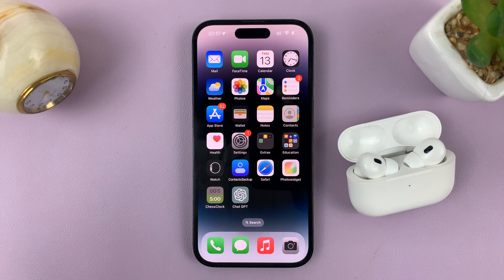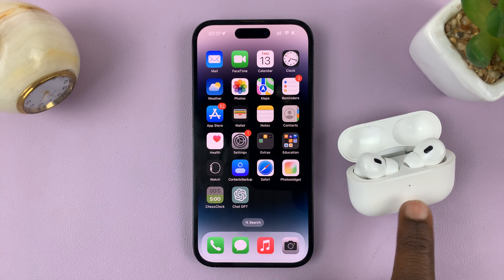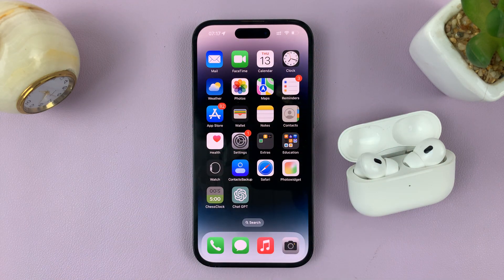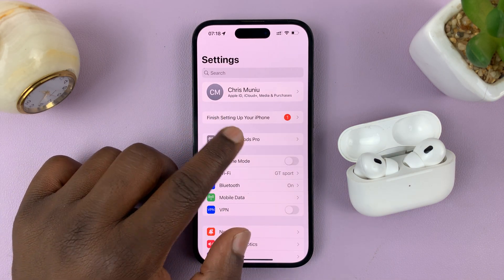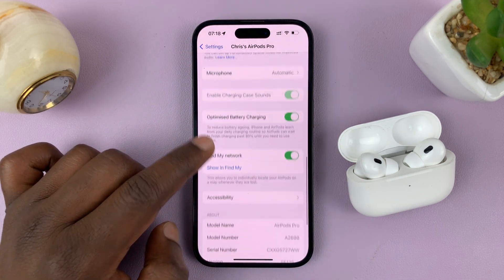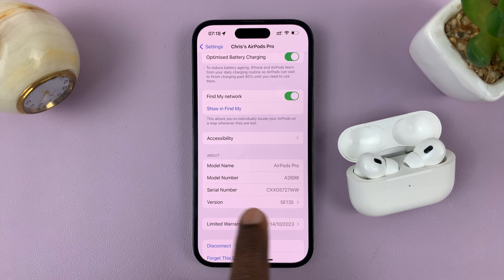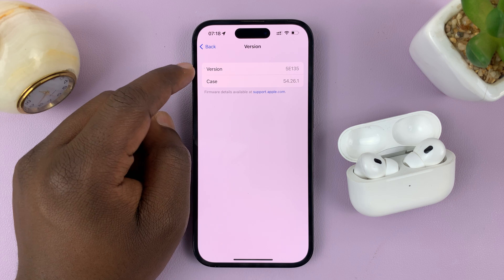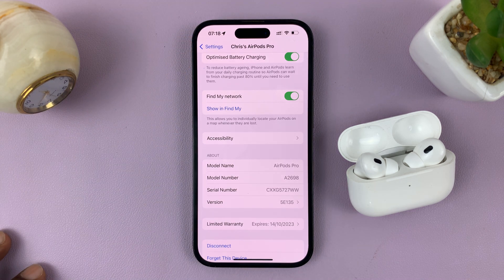How To Check AirPods Pro Firmware Version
Here's how to check the AirPods Pro firmware version.

Are you curious about the firmware version of your AirPods Pro? Knowing the firmware version can be essential for ensuring that your earbuds are up-to-date and functioning optimally.

The firmware of your AirPods Pro plays a crucial role in determining its performance and functionality. Apple periodically releases firmware updates, introducing new features, improving sound quality, and fixing bugs.

To see your AirPods Pro Firmware version:
Open the AirPods and make sure they're connected to your device
On the settings page, tap on the AirPods option
Scroll down to the About section
From here, you'll see the firmware version

Galaxy S23 Ultra DUAL SIM 256GB 8GB Phantom Black:

Samsung Galaxy A14 (Factory Unlocked):

Cell Phone Tripod Adapter